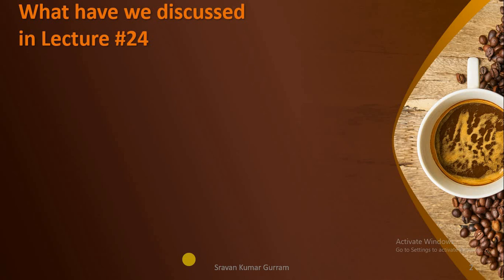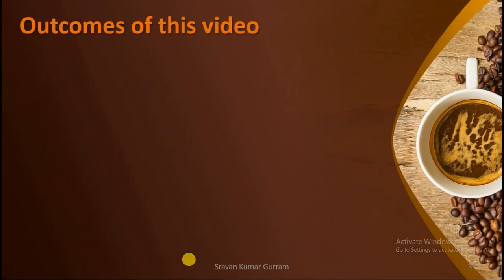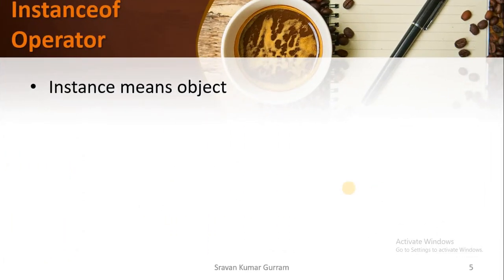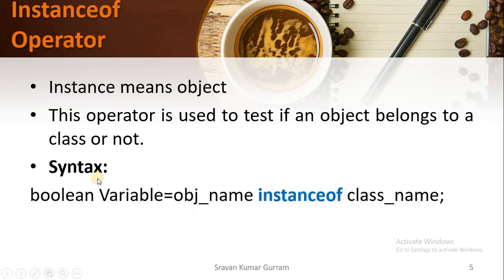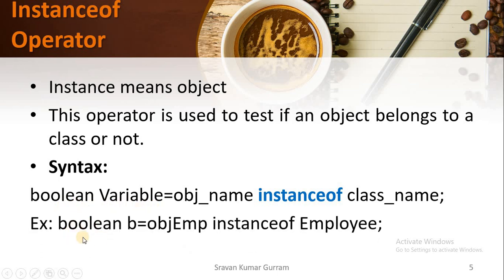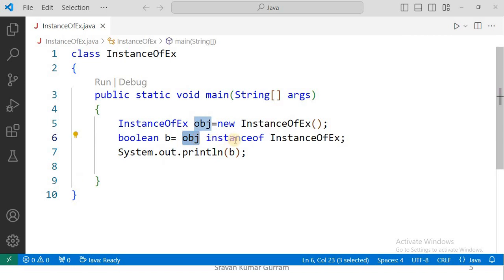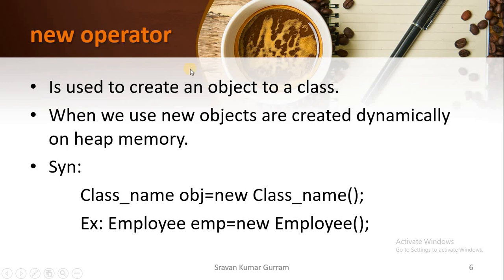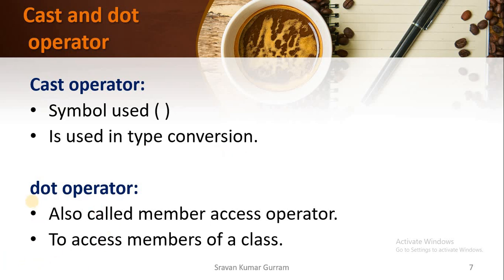#25. Instanceof Operator in Java || Special Operators in Java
From this video viewers can learn:
1. What is the use of instanceof operator?
2. Where do we use cast operator?
3. What is member access operator?
4. What is the return type of instanceof?